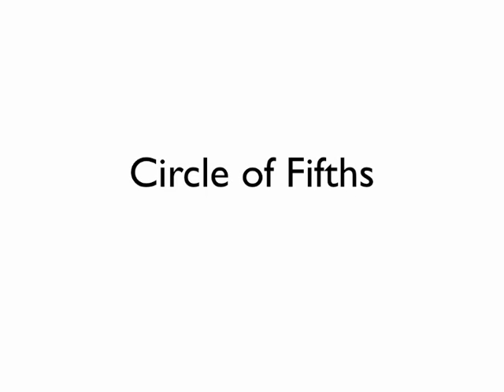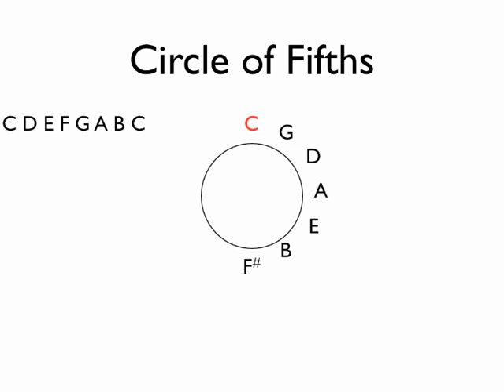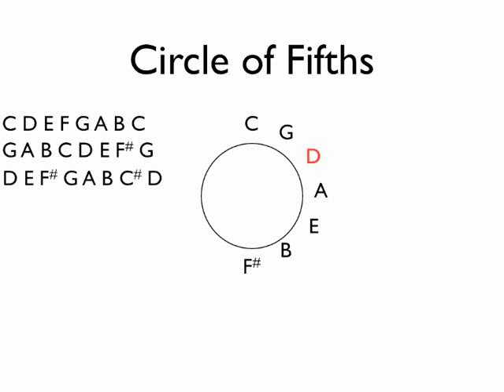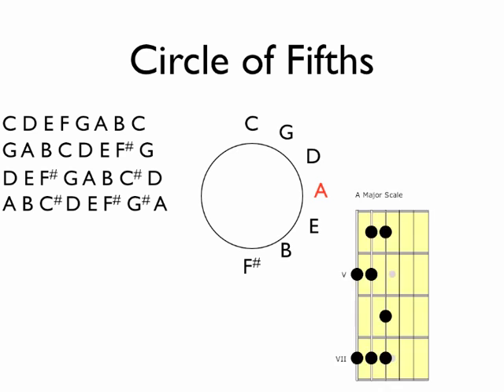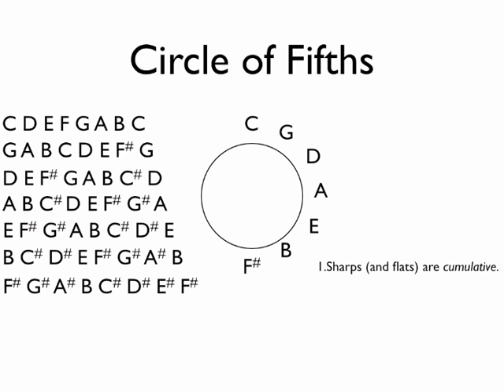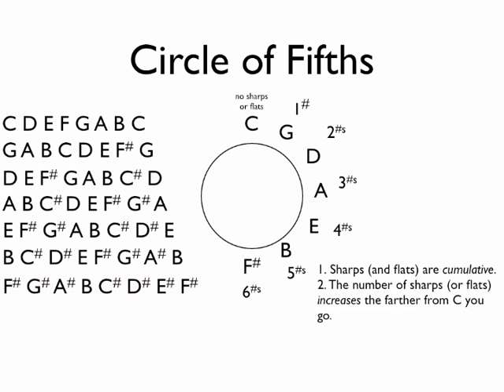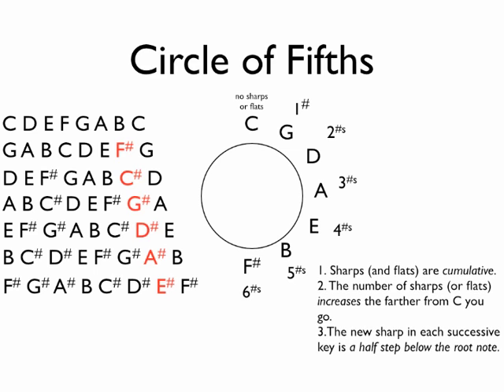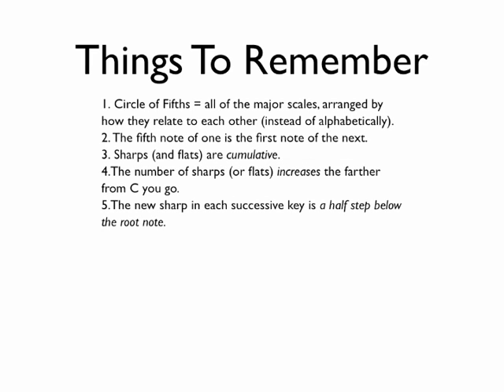Circle of Fifths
For the free email course from which this comes, head over